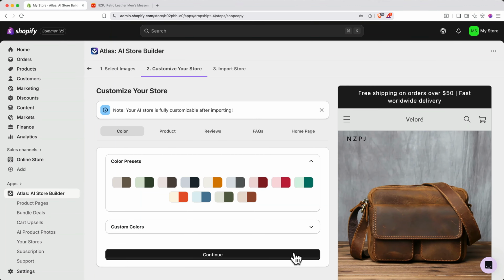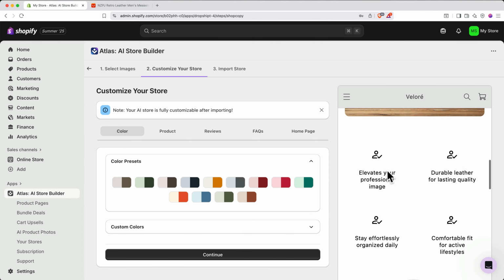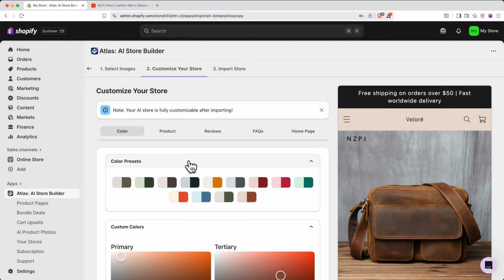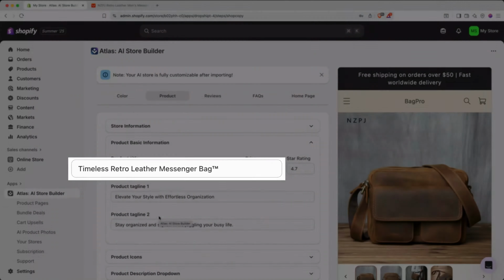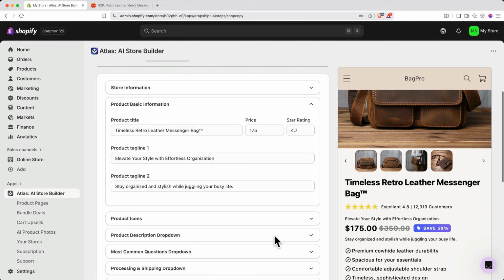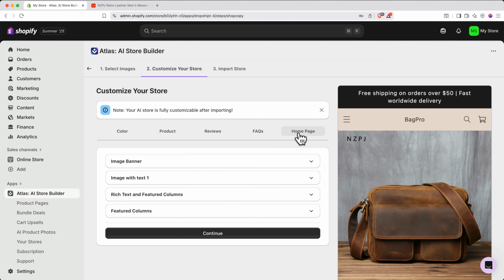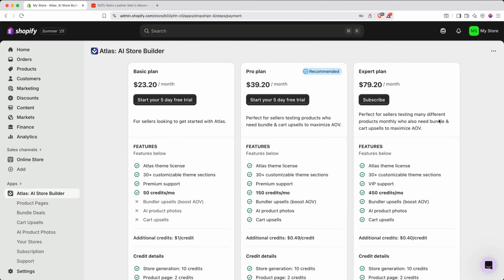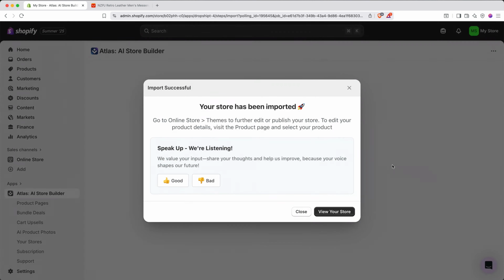How to Customize Your Shopify Store with AI (Step-by-Step)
Learn how to customize your AliExpress Shopify store using AI. Update product names, pricing, colors, and descriptions for higher conversions. Step-by-step tutorial with Atlas AI Store Builder.